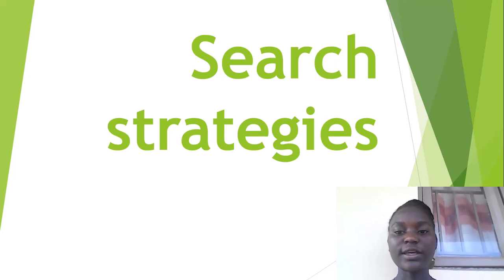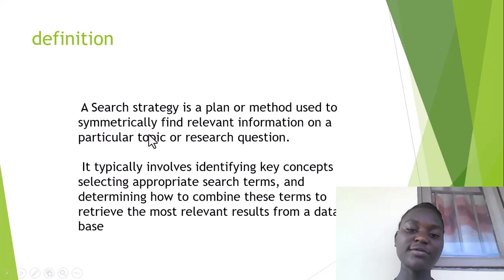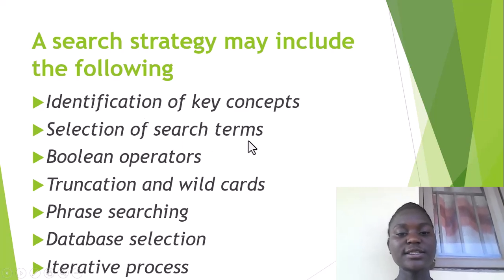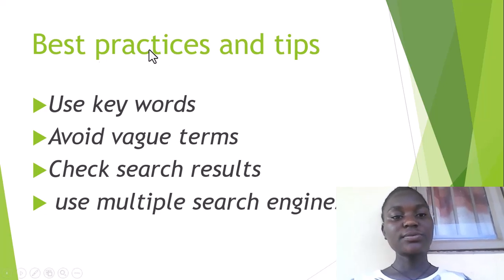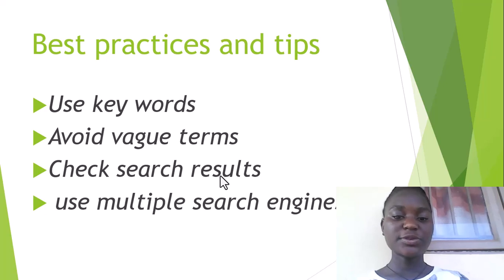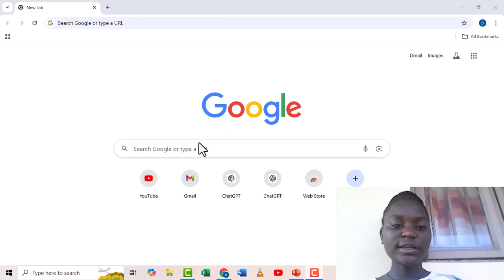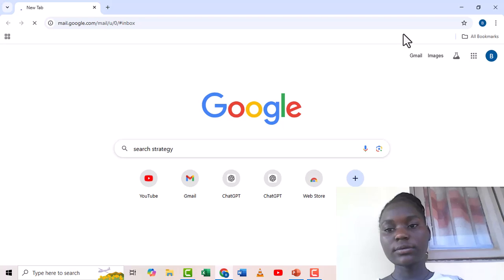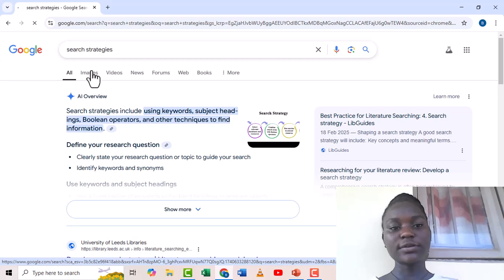Mastering Search Strategies: How to Find Information Effectively Online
Description:
Struggling to find the right information online? In this video, we’ll explore effective search strategies that can help you get accurate, relevant, and credible results quickly. Whether you're a student, researcher, or just someone looking for reliable information, knowing how to search efficiently is a crucial skill.

What You’ll Learn:

✅ How search engines work and how to use them effectively
✅ The best keywords and Boolean operators for refining your searches
✅ Advanced search techniques like filters, site-specific searches, and wildcard searches
✅ How to evaluate sources for credibility and accuracy
✅ Common mistakes people make when searching and how to avoid them

By the end of this video, you’ll be able to search smarter,